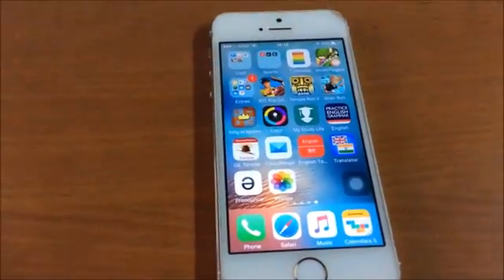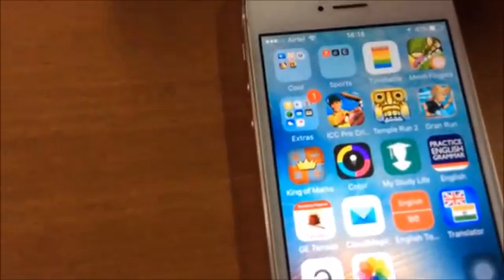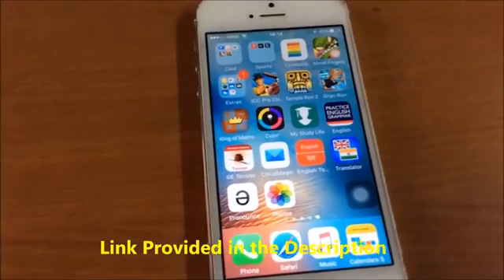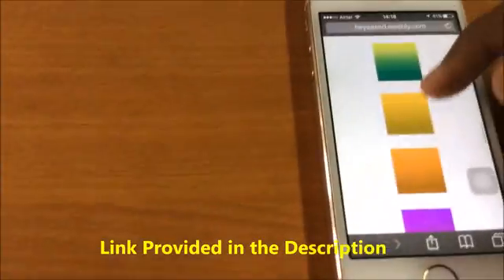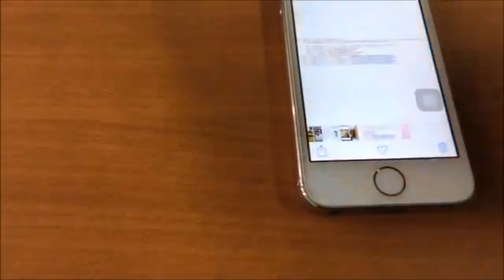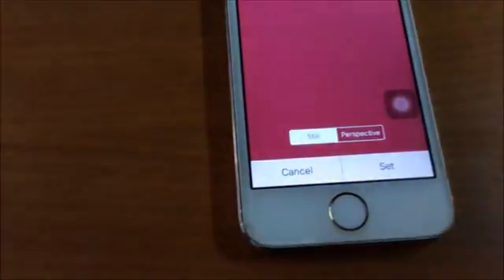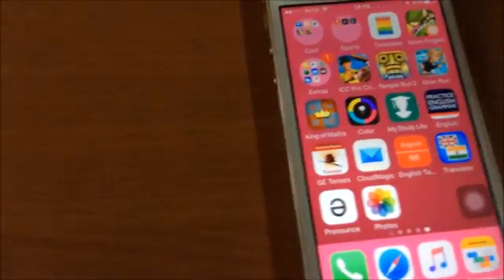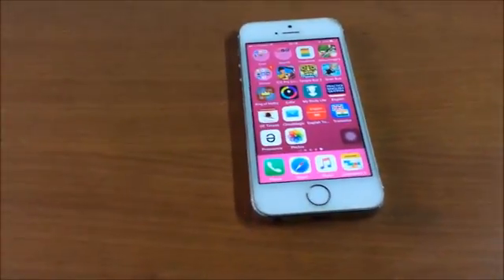iphone tricks and secrets - How to customize folder icons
Hello Guys. In this Tutorial, I'm going to show you "How to customize folder icons on an iPhone".Please watch this 1 minute video to know the trick.